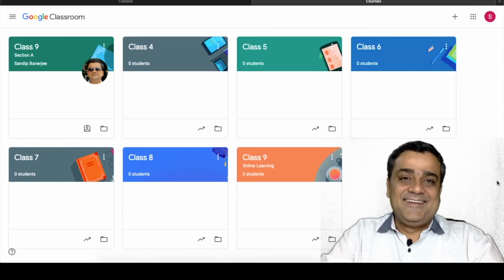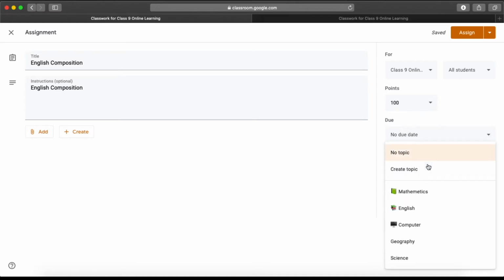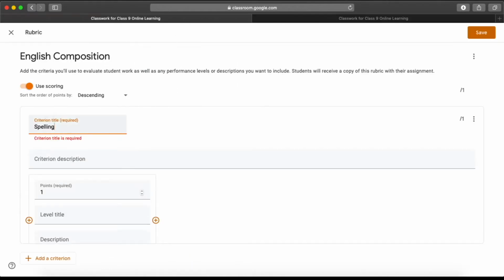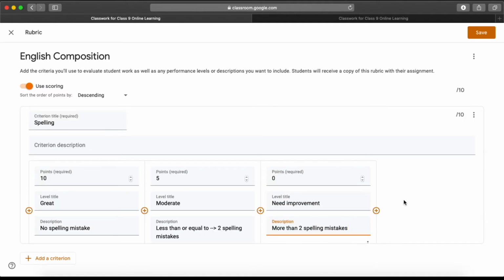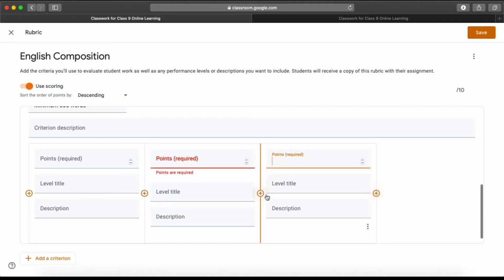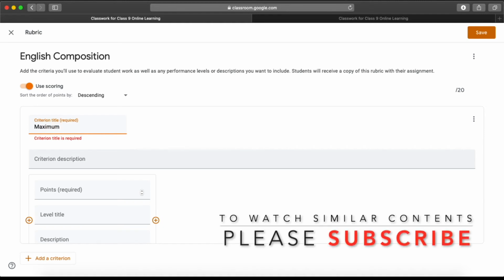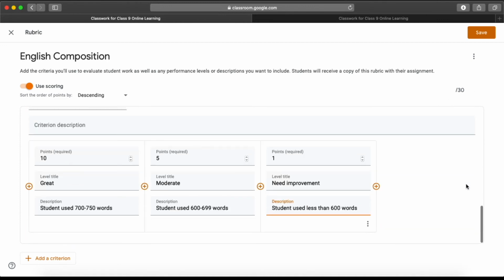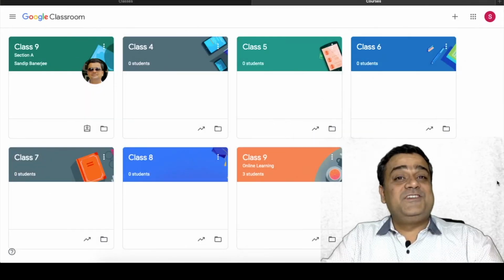Google Classroom Rubric - How to Create a Rubric from Scratch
Google introduced 'Rubric' feature in January 2020. In this video you can learn to design and create a 'Rubric' from scratch -

If you wanted to learn more on Google Classroom, please check my full 'Google Classroom' course available in Udemy platform -

I also have similar courses available in SkillShare which you can check. You can opt for 2 months free subscrition in SkillShare using below link.